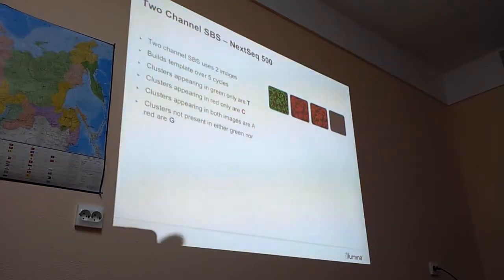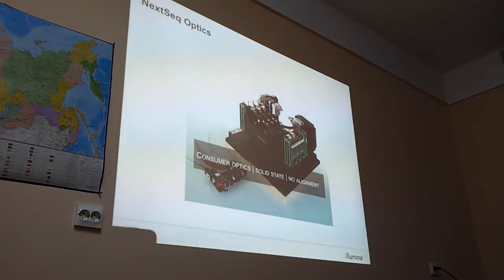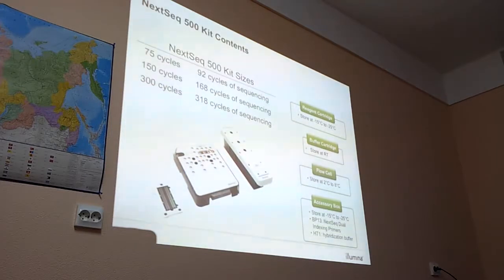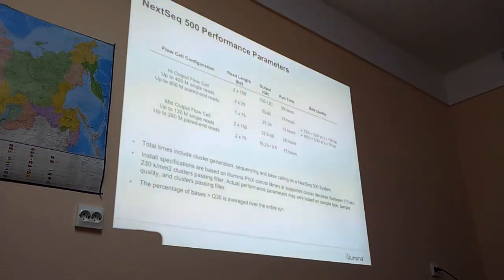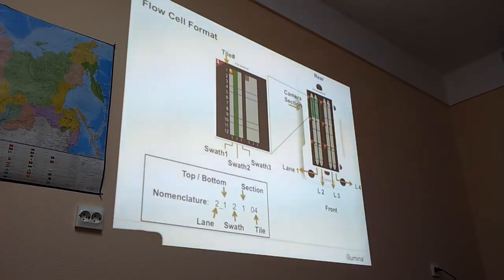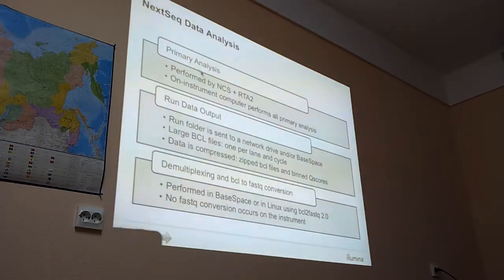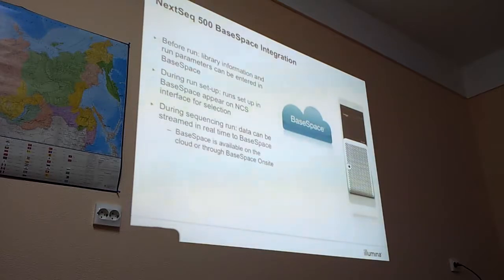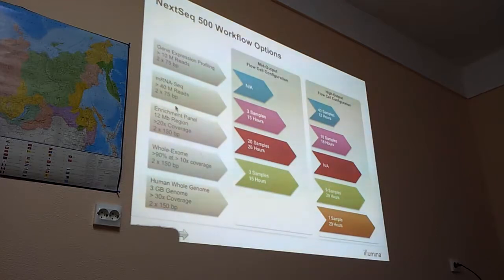20. English. Illumina sequencing. Введение в Nextseq. Флориан Грэдлер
Обучение по секвенированию Иллюмина. Интерлабсервис. 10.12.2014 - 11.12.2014, Санкт-Петербург.